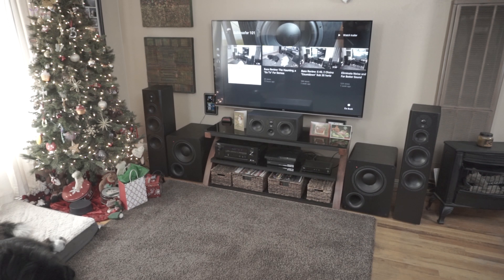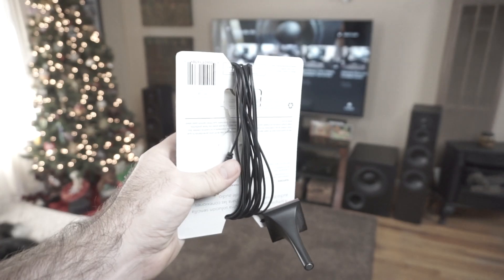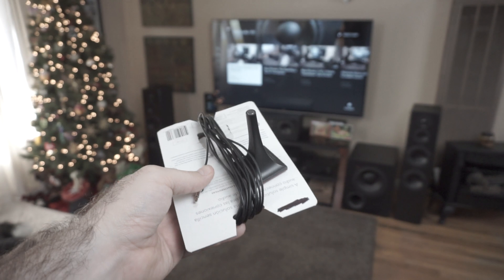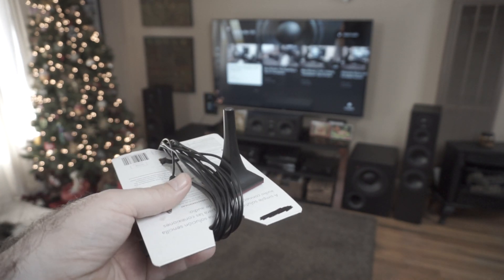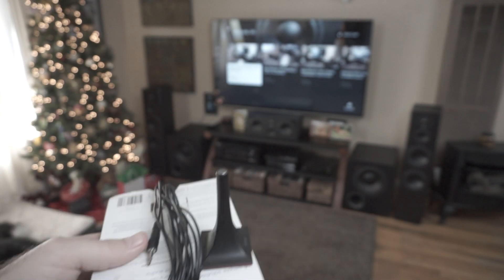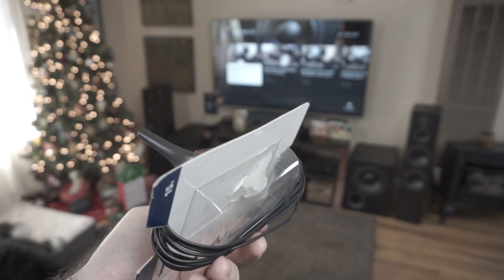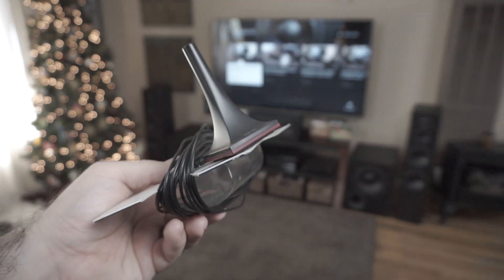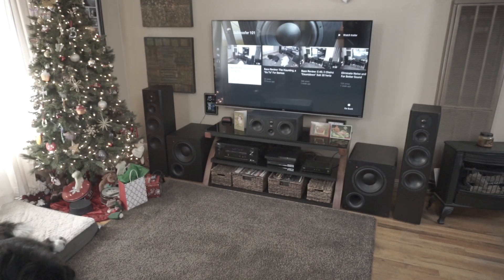Audyssey Microphone Storage Hack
Storing your microphone in a rat's nest can cause damage to the mic itself. I use my mic a lot because of this channel and I got sick of trying to untangle it every time. I'm sure I saw this somewhere else, but I could not recall where. I wouldn't be surprised if I saw it on Home Theater Junky's channel.  Or maybe it's an original idea? I doubt it, but it's cheap, easy, and functional.

I have a goal of hitting 1,000 subscribers so that I will be able to do more product reviews. The count as of this upload is 238 and growing!

Subwoofers should reproduce quality sound with authority throughout the humanly audible bass spectrum (20-100 hertz). Most do not. I'll tell you about the subs that do so with good manners.

for easy tech advice, product reviews, content reviews, and tips to make the most out of your setup. It's OK to be new here, that's the whole point!

The more popular this gets, the more products I'll have access to test and discuss. That said, I'm not going discuss anything mediocre, you deserve better than that.

Here is the setup at the time of upload:

Amplifier, same as mine (X2000), but updated for 4k and dual subwoofers

Consider stepping up to an amp with preouts in case you want to get separate power amps later. The X2000 does not have them, I believe the X3200 does

Provided on a demo basis by SVS:
Towers:

These surrounds are more budget friendly:

Dual Subwoofers:

Measurement Mic for use with Room EQ Wizard: